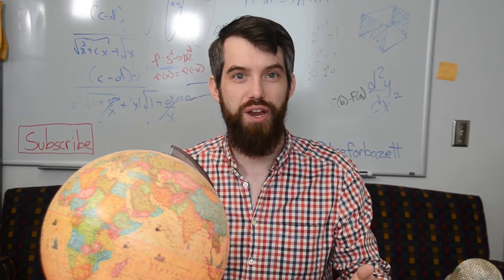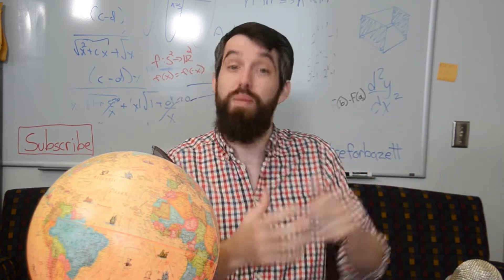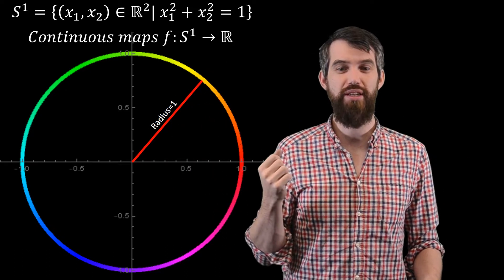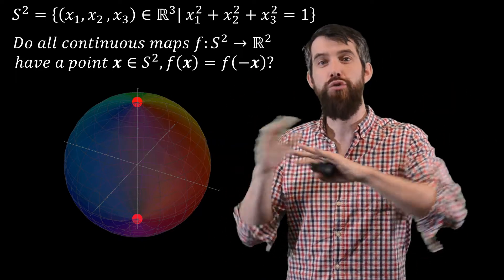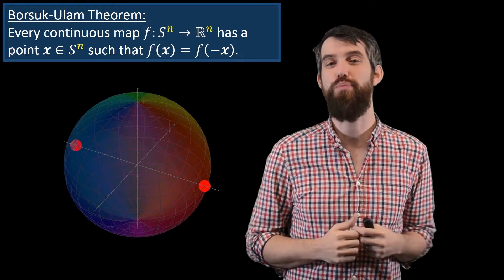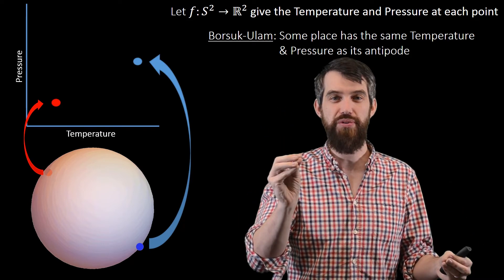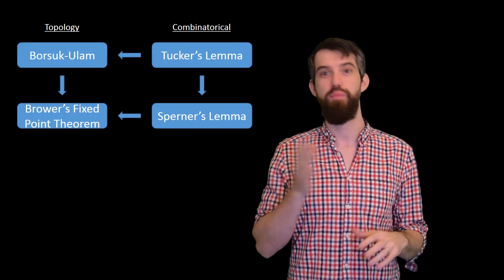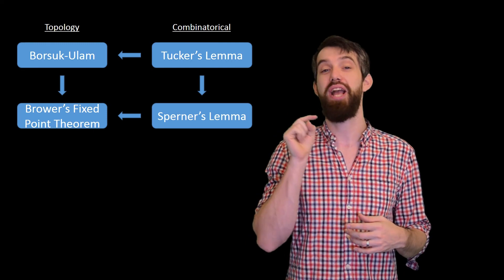My Favorite Theorem: The Borsuk-Ulam Theorem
Fun video for you from Topology: The Borsuk-Ulam Theorem. One interpretation of this is that on the surface of the earth, there must be some point where it and its antipode (the spot exactly opposite it) have the exact same temperature and pressure. More generally, if you have a continuous map f:S^n to R^n then there exists a point x where f(x) = f(-x).

We will see some animations to get a feel for these kinds of functions, prove it from elementary methods in dimension 1 using Intermediate Value Theorem, look at a very cool set-theoretic corolloray called the Lusternik–Schnirelmann and finally see how it connects to Brower's Fixed Point theorem and various lemma's in combinatorics.